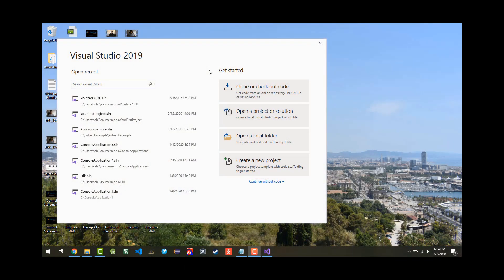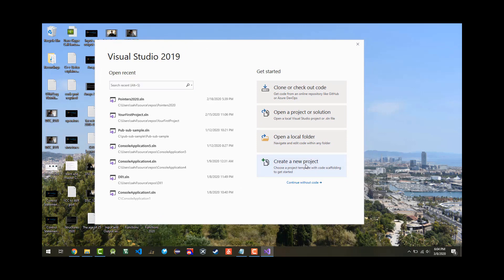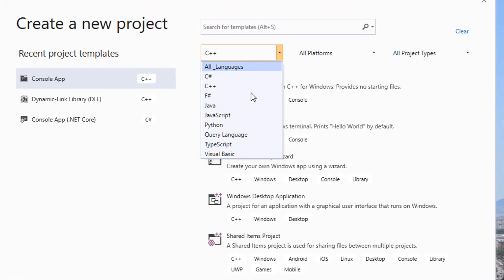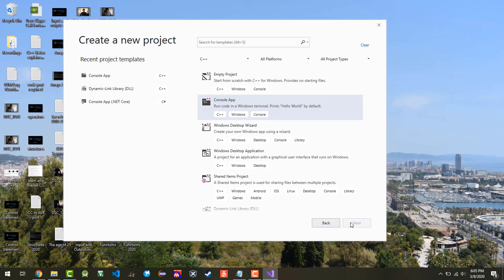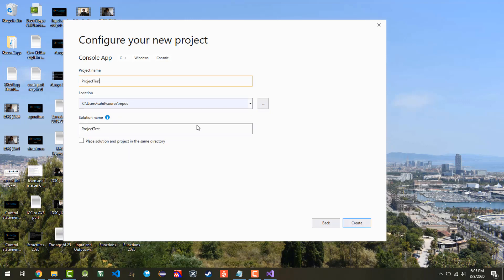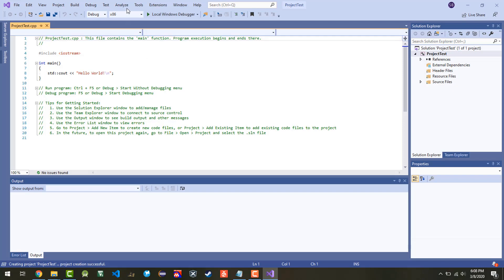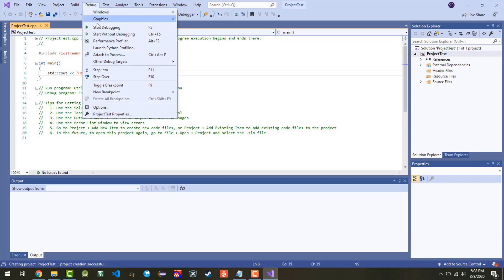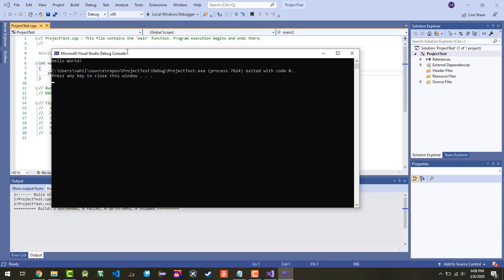The best IDE for C++ Programming in 2025